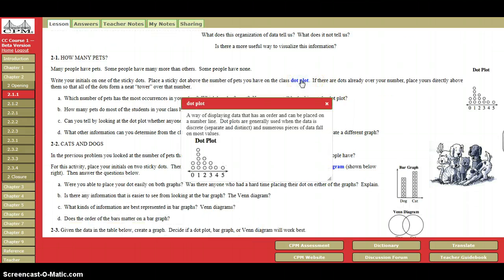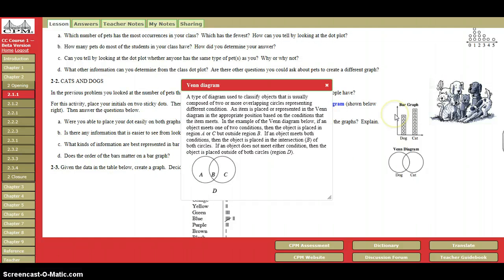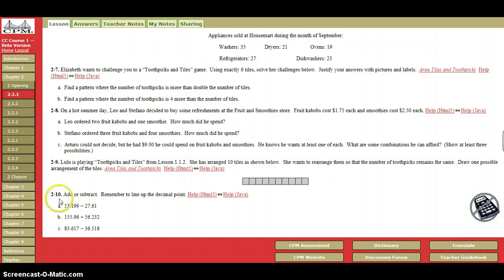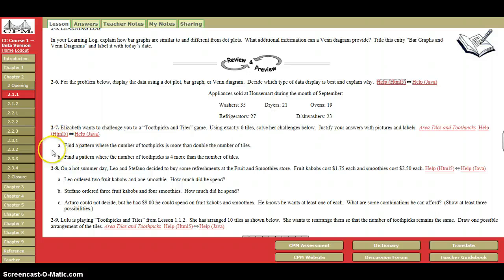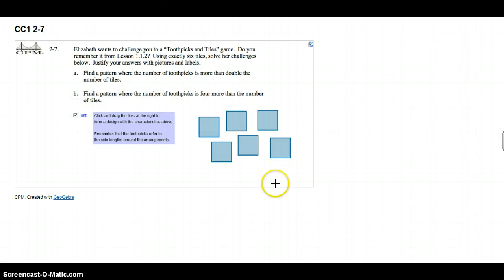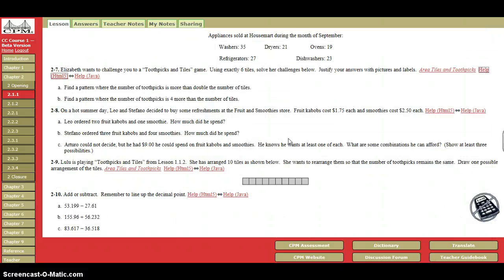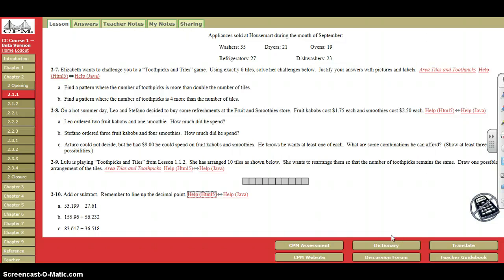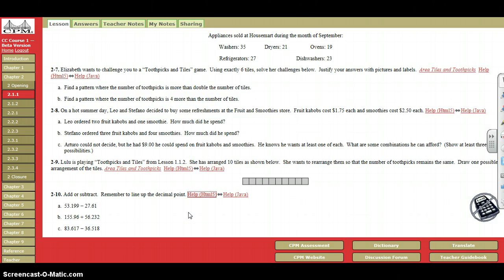2.1.1 Homework Walkthrough